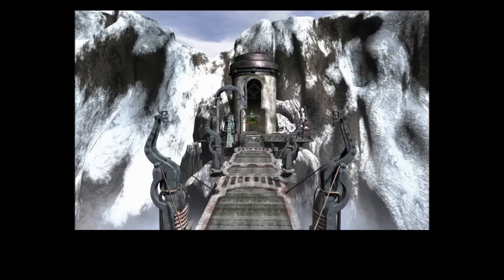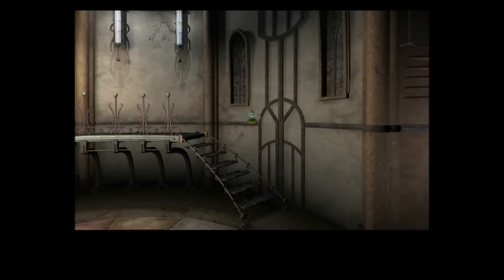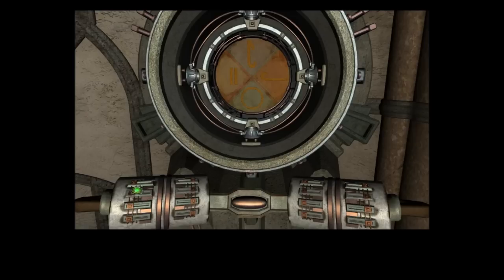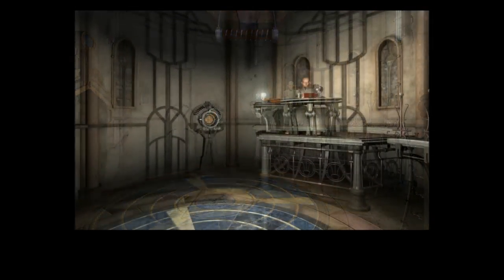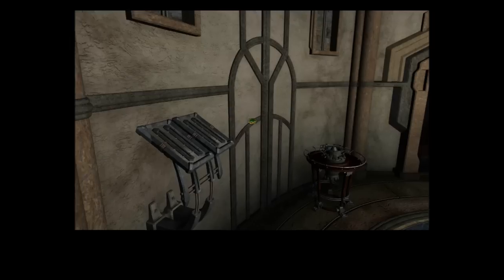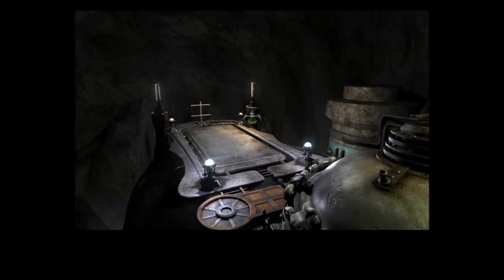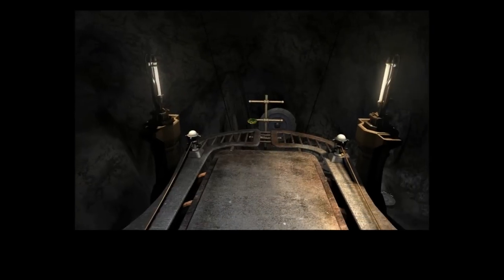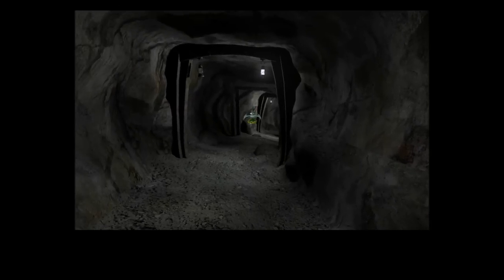Let's Play! - Aura: Fate of the Ages - Part 3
Continuing his explorations of the world of Dragast, Umang finds that discovering the tetrahedron of Dragast is only the first half of what he needs to do here. To finish, he has to visit a blacksmith who forges batteries from fire and steel, manipulates a puzzle composed entirely of red herrings, solves puzzles just to call an elevator and wonders why no one besides him has ever heard of handrails. Yes, another exciting adventure in Aura: Fate of the Ages